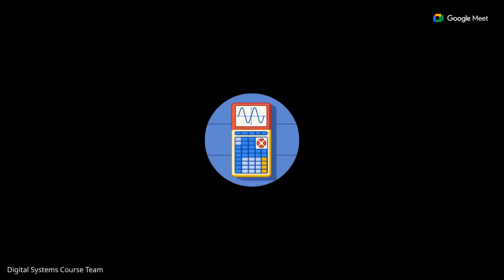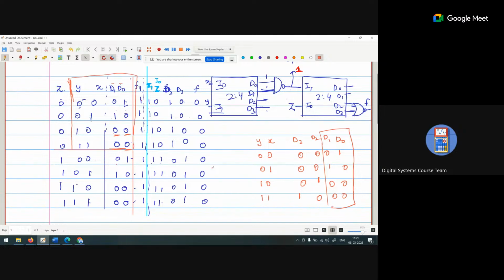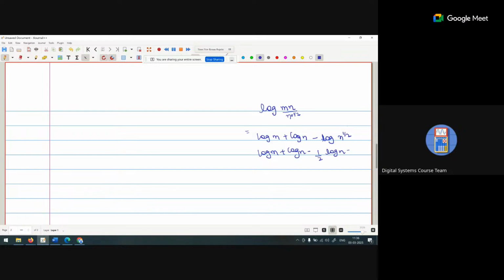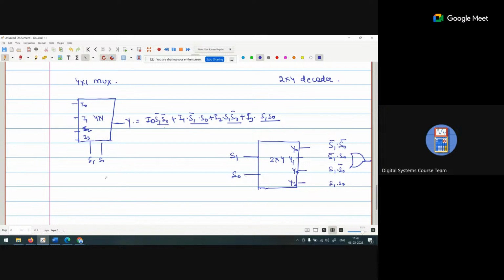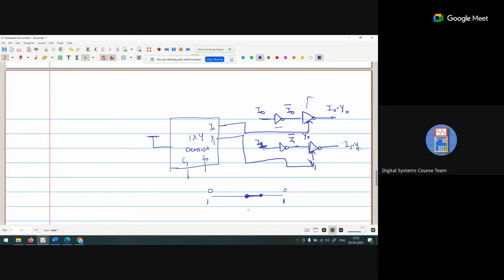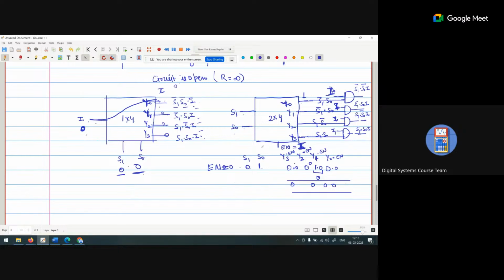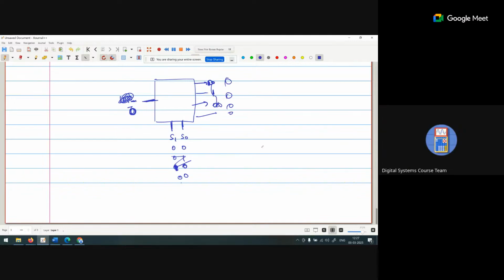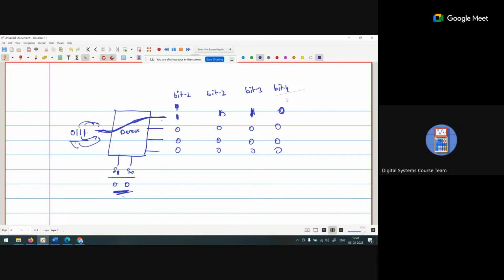Digital System (03-March)